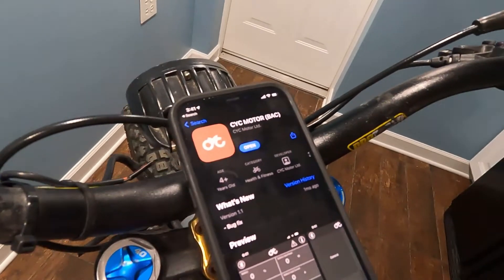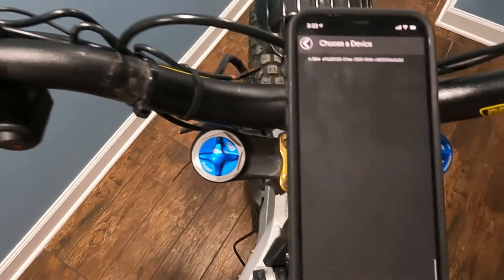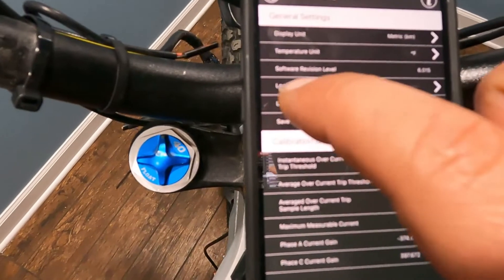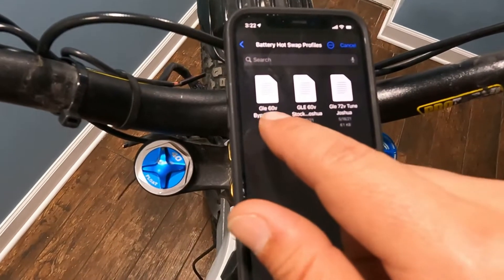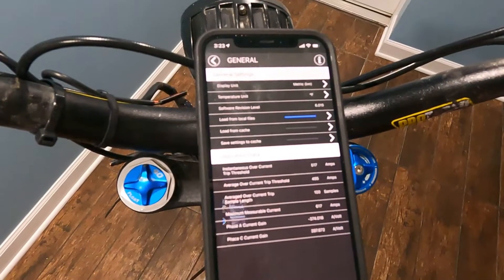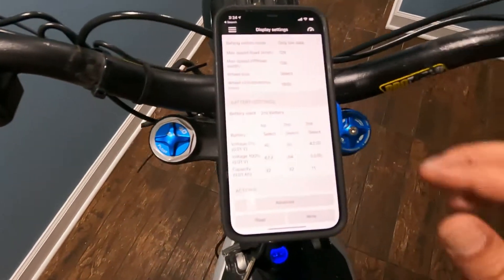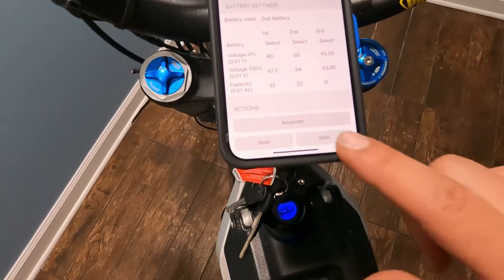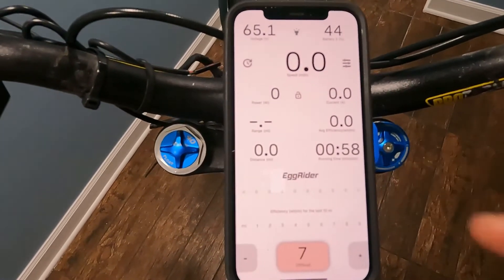GLE ASI BAC4000 HOT BATTERY SWAP For Suron/Segway Power Upgrade Plug and Play Kits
In this video will show you how to hot swap different battery voltages in your new GLE tuned ASI BAC 4000 controller Plug And Play power upgrade kit from Green Line Engineering.